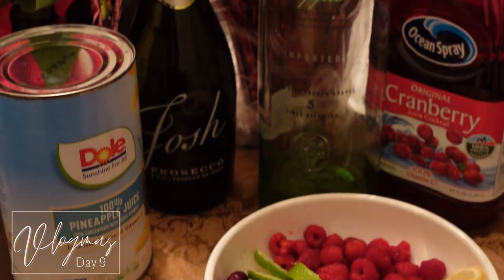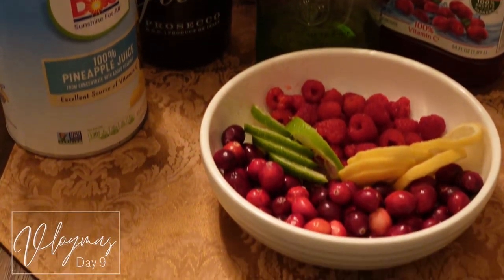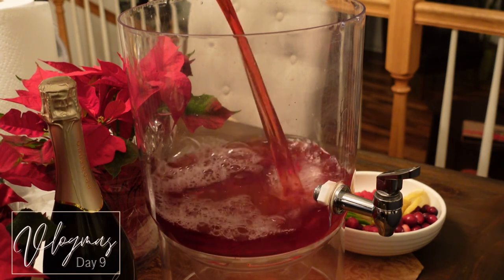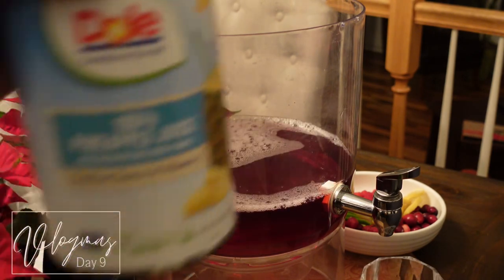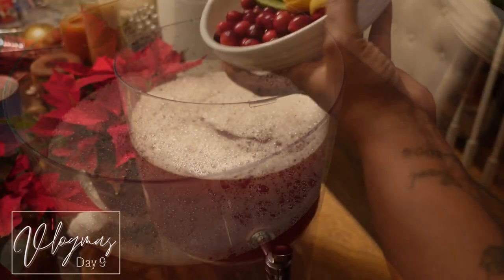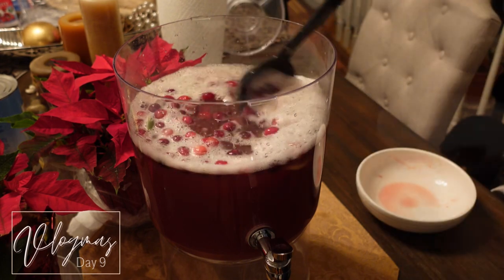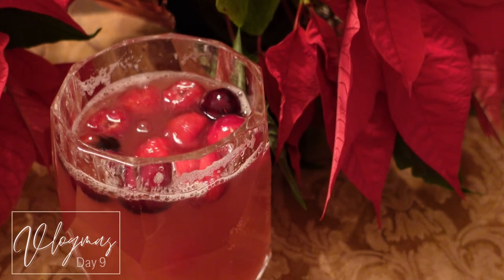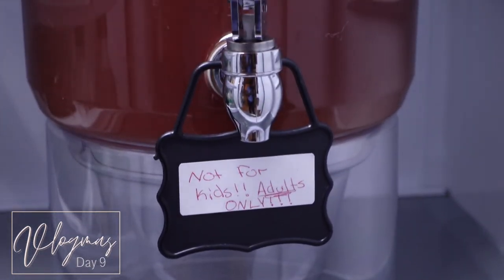Watch me make a Holiday Drink, Vlogmas Day 9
Hey, y'all Welcome to Vlogmas 2022! In today's video, Watch me make a Holiday Drink, Vlogmas Day:9. I'll be making a festive adults-only drink that is refreshing and perfect for the holidays. This drink can be made with or without alcohol so that the kids can enjoy this drink as well.

Thank y'all so much for tuning in for my first and definitely not last, Vlogmas journey, I have some nice things planned so y'all come back now...ya hear! lol.